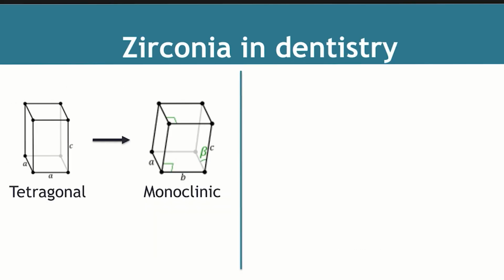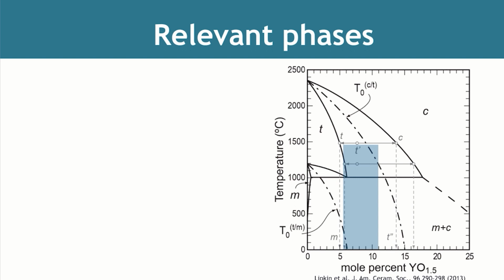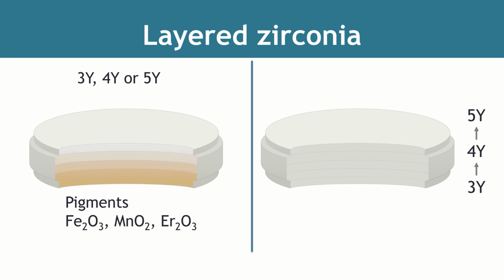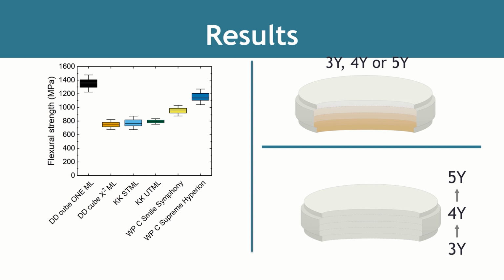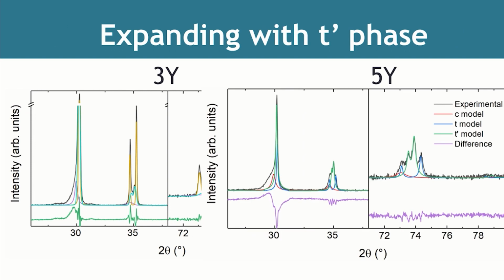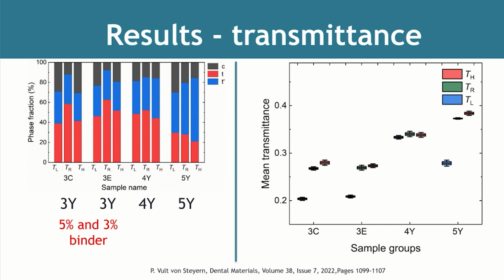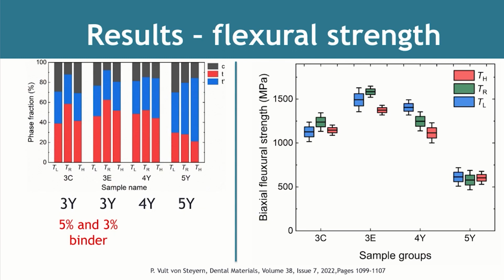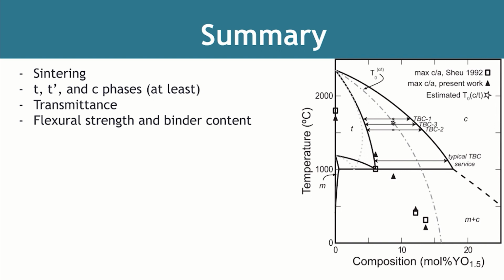Zirconia in Dentistry, a webinar by NIOM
Hear senior scientist Amund Ruud and engineer Freya Sofia Andersen talk about the newest research concerning zirconia in dentistry.

To get continuing education points (Norway etc) send an email to with a sentence or two stating your opinion on the webinar.